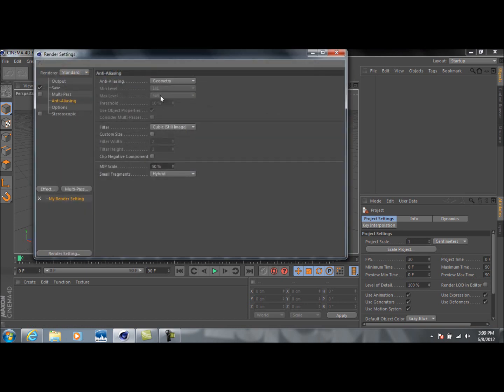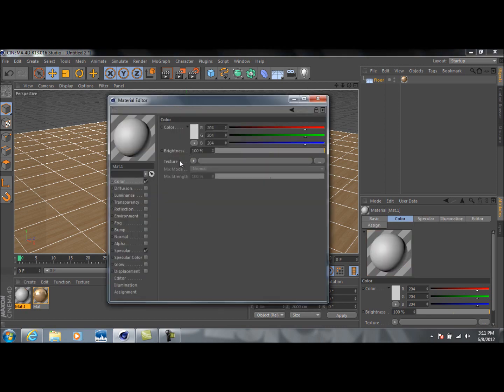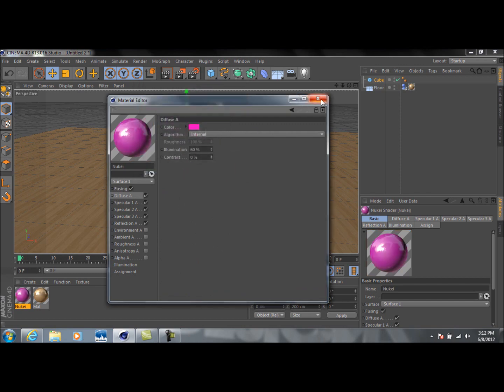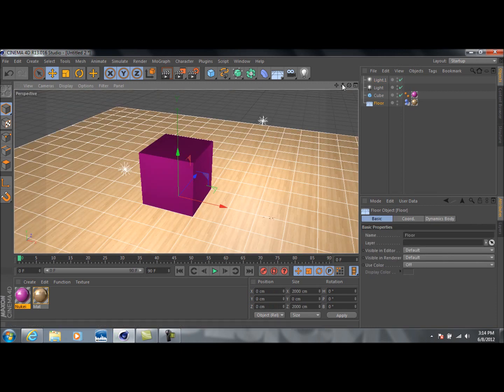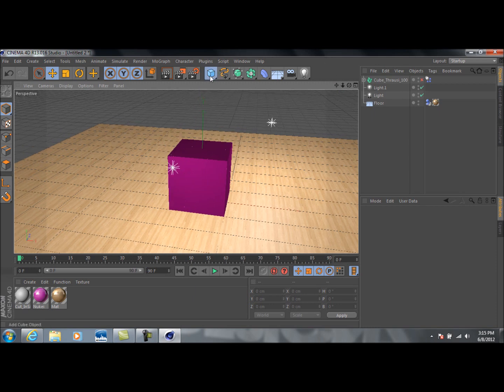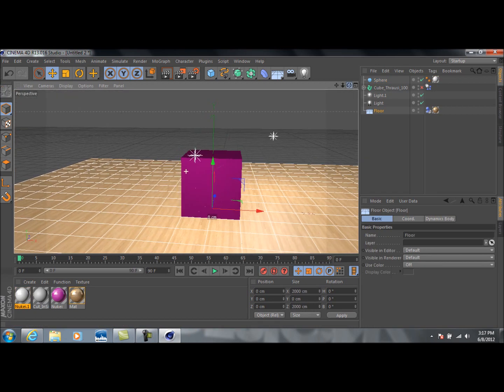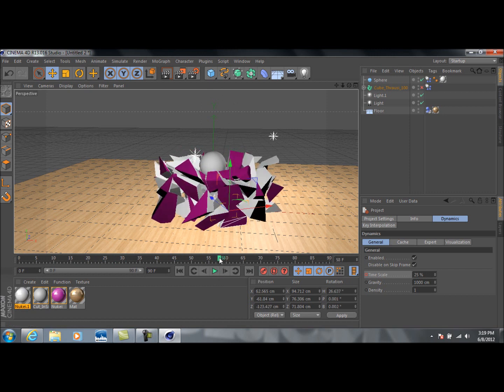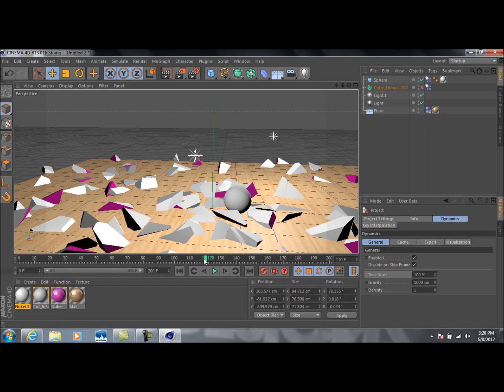How To Create A Shattering Collision In Cinema 4D R13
Hey Guys, This video teaches you how to make a shattering effect by having two objects collide into each other. This animation uses Thrausi which is a plug-in for Cinema 4D. You must download and install the plug-in for you to be able to use this tutorial accurately.